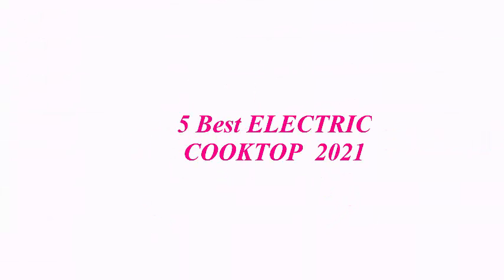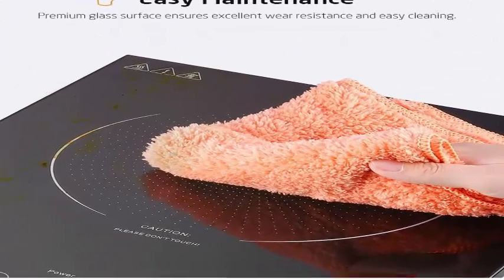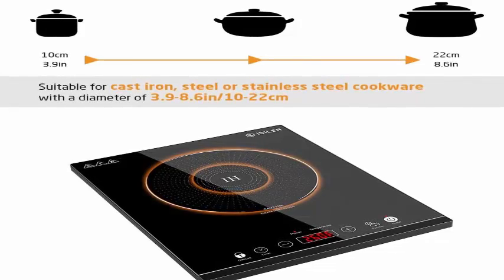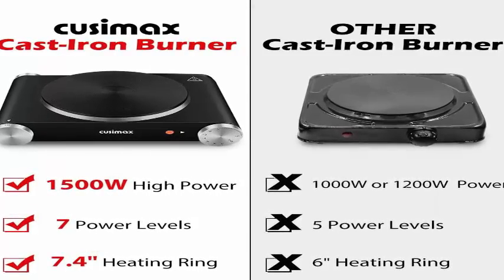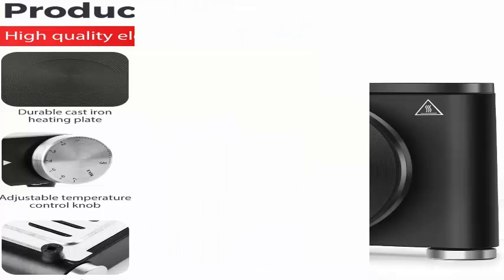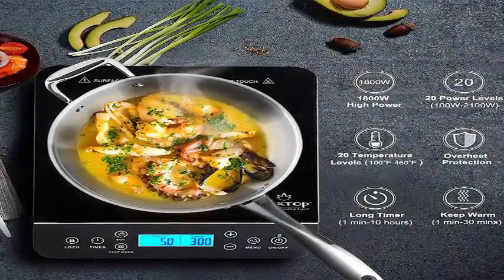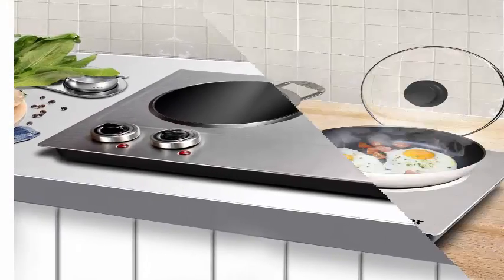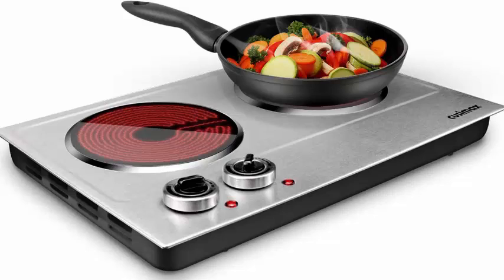5 Best ELECTRIC COOKTOP 2021 | New Model ELECTRIC COOKTOP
Checkout These Links For Updated Price Of 5 Best ELECTRIC COOKTOP  2021;

Top 1. Frigidaire FFEC3025UB 30 Inch Electric Smoothtop Style Cooktop with 4 Elements in Black

Top 2. Portable Induction Cooktop, iSiLER 1800W Sensor Touch Electric Induction Cooker Cooktop with Kids

Top 3. CUSIMAX Electric Hot Plate for Cooking Portable Single Burner 1500W Cast Iron hot plates Heat-up in

Top 4. Duxtop Portable Induction Cooktop, Countertop Burner Induction Hot Plate with LCD Sensor Touch 1800

Top 5. CUSIMAX 1800W Ceramic Electric Hot Plate for Cooking, Dual Control Infrared Cooktop, Portable

Previous Videos:

5 Best  MASTICATING JUICER 2021 | Latest Model  MASTICATING JUICER